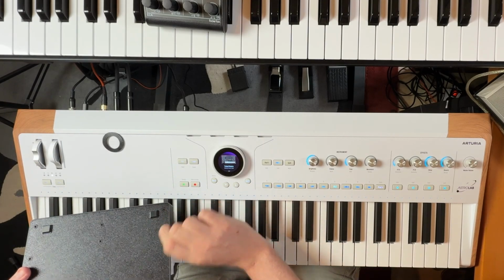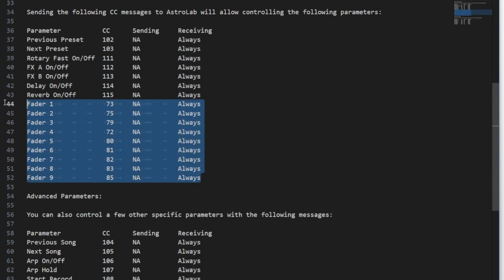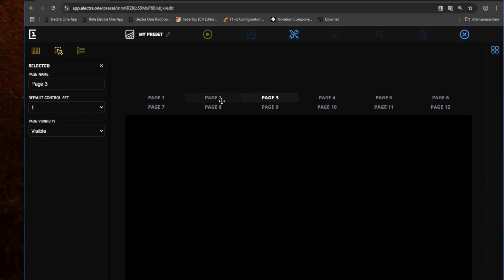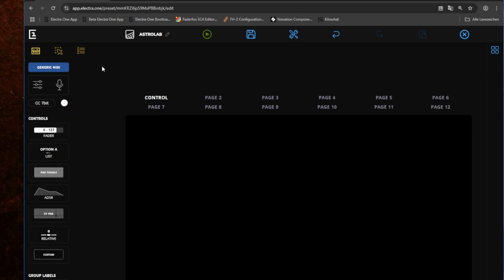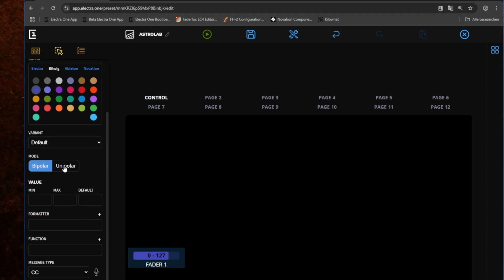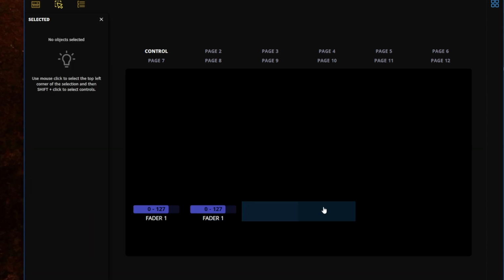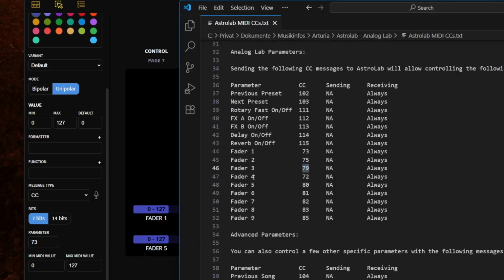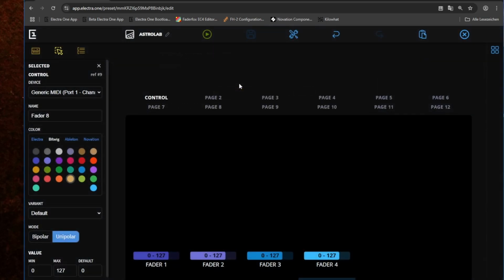Arturia Astrolab & Electra One: Control more parameters! How to create a Electra One template!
The Arturia Astrolab has only 4 knobs to change the parameters of the selected sounds (besides 4 more knobs for controlling effects) but via MIDI 9 more parameters can be controlled. This video shows how to unlock this hidden features by using a standalone MIDI controller like the Electra One. Furthermore, the video explains how to create a simple template for the Electra One.

0:00 Introduction
1:35 Additional MIDI CC messages of the Astrolab
2:25 Creating an Electra One Template for the Astrolab
6:25 Connecting the Electra One to the Astrolab
7:00 Testing the template